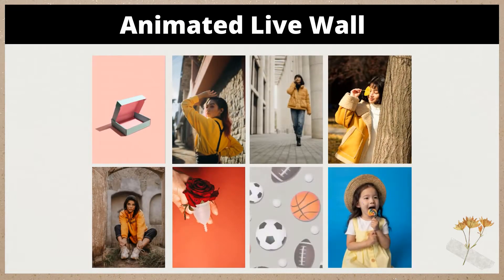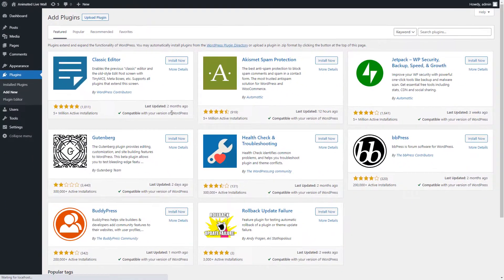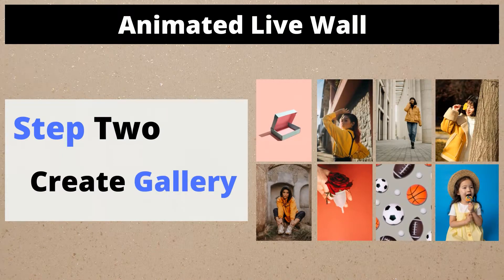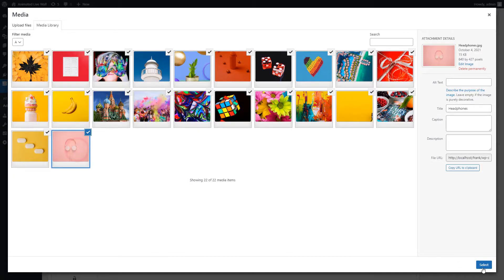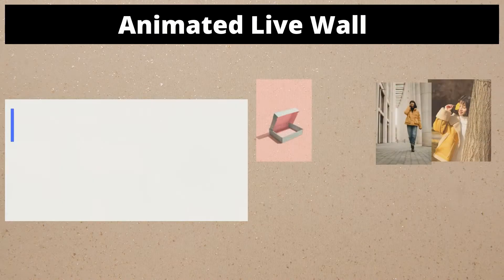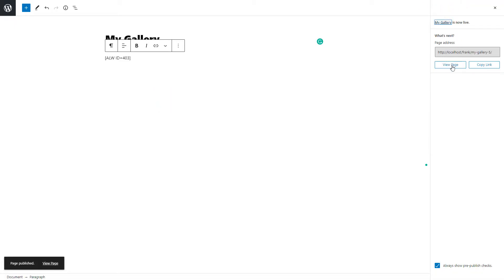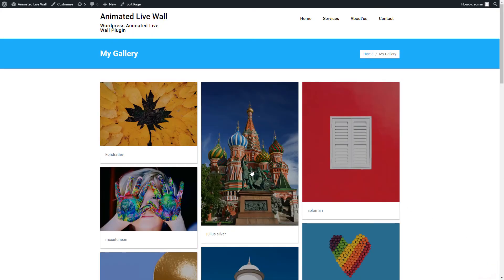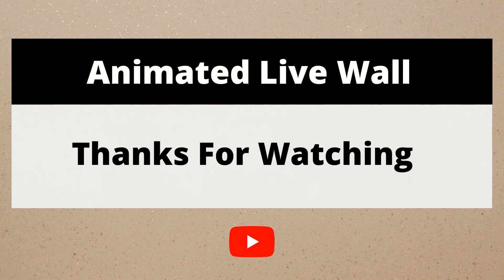How To Create Auto Animated Gallery - Animated Live Wall Free WordPress Plugin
The Animated live wall is a great responsive gallery that works according to your device's display resolution i.e. it can adjust its size automatically according to screen size. The plugin allows you to select from different thumbnail sizes and column sizes. Not only images, but you can also add video, text, and links to your animated wall.

A WP Life Premium WordPress Plugins & Themes Market

More Tags:

Animated Live Wall,animation gallery,auto gallery,Auto Animated Gallery,masonry gallery,gallery,animation effects,image gallery,responsive gallery,flickr gallery,flickr,animation,How do I create a gallery plugin in WordPress,How do I create a scrolling animation for my website in WordPress,How do I add animation to text in WordPress,How do I make a moving picture effect,How can I make a moving picture online for free,How do I animate a picture without Photoshop